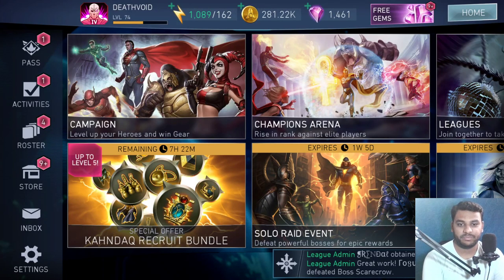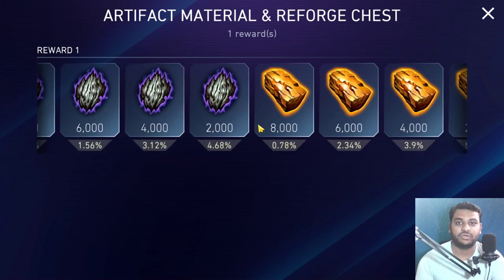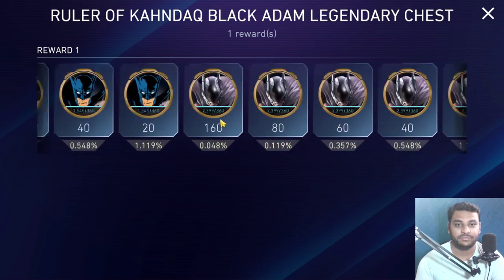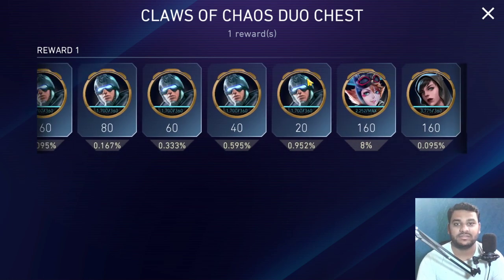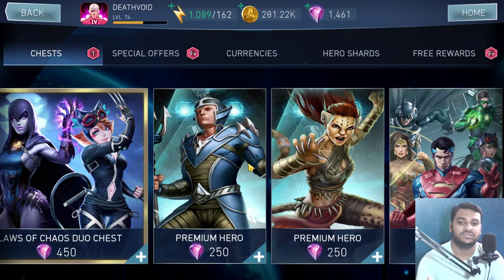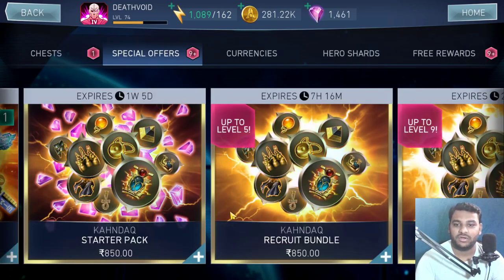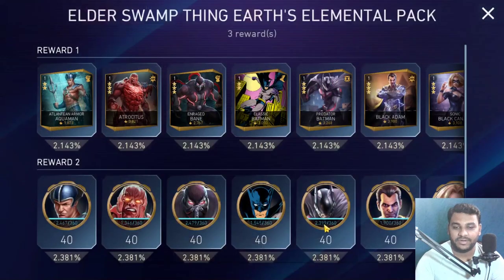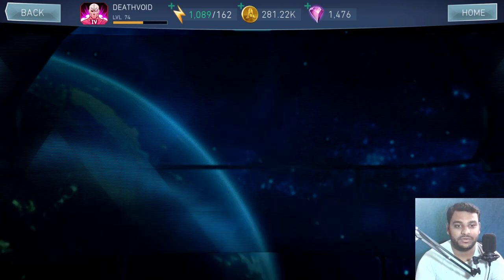Injustice 2 Mobile | Store Update Chest Review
Gadgets I use for uploading and streaming:

Gamepad I use for PC:

My Gaming Laptop:

USB Hub for extra slots:

My Headset for gaming:

My Gaming Phone:

My Microphone for recording videos:

Cooling pad for Gaming Laptops: